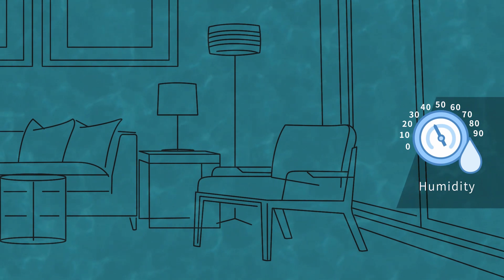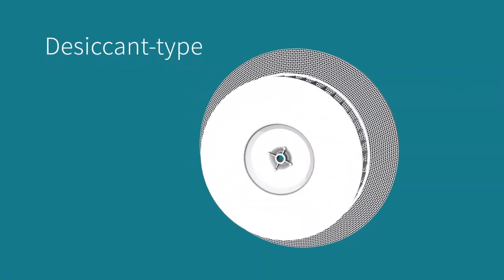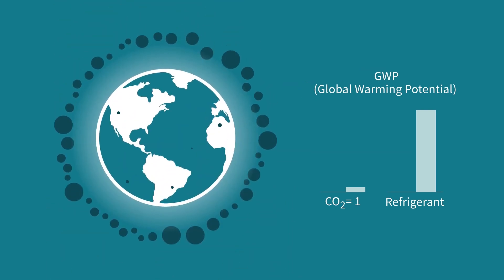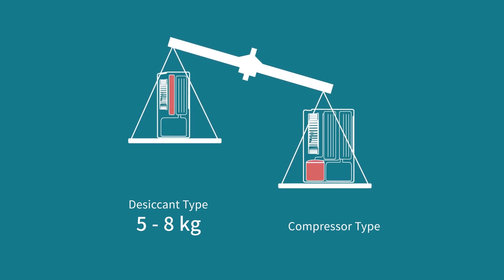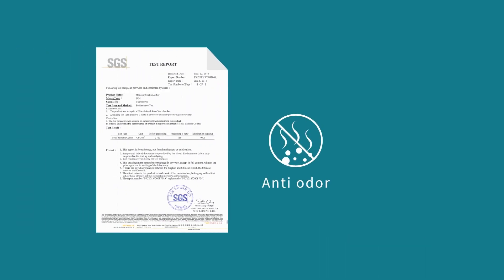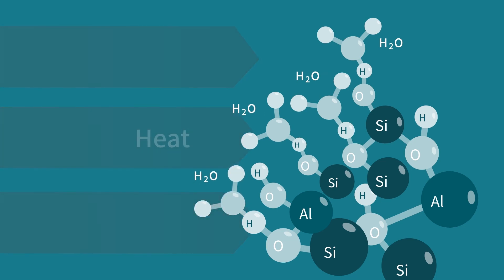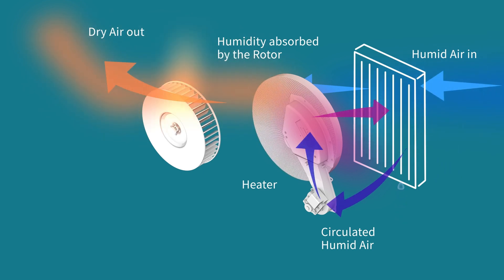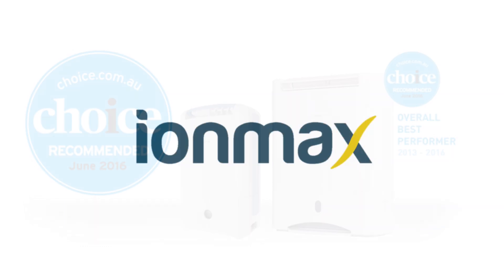How Desiccant Dehumidifiers Work and their Benefits compared to Compressor Dehumidifiers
How desiccant dehumidifiers work and their benefits compared to other types of dehumidifiers such as compressor dehumidifiers.

Ionmax dehumidifiers are available in Australia and New Zealand, and distributed by Andatech.